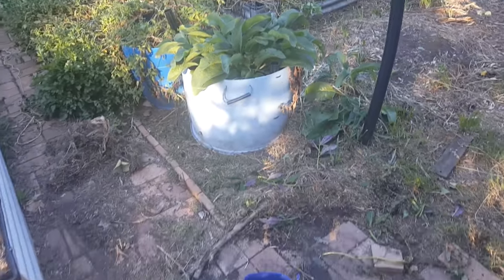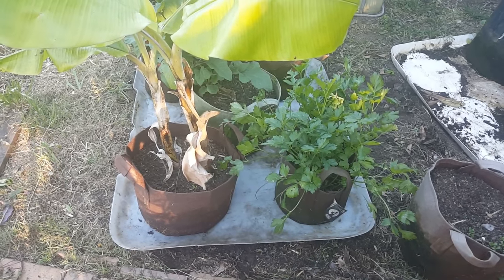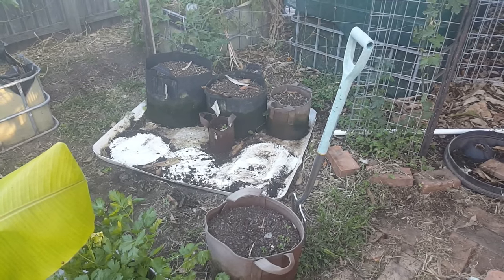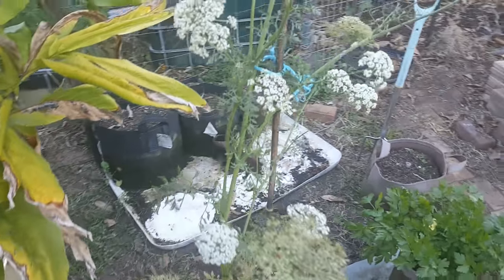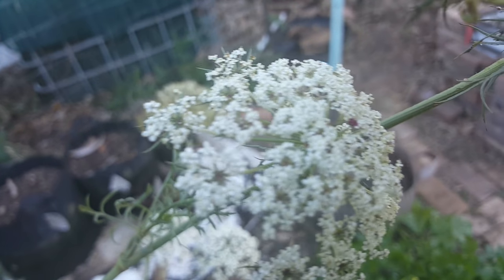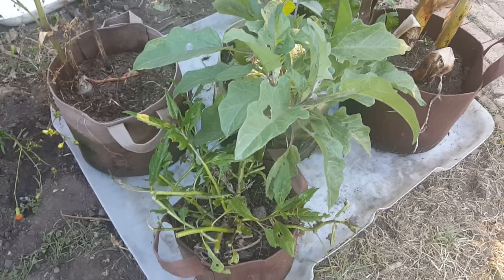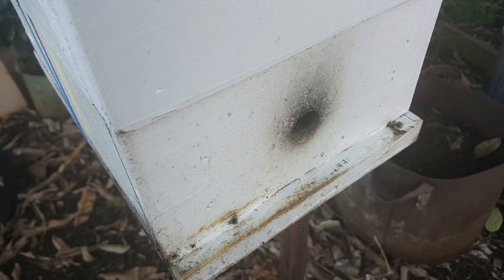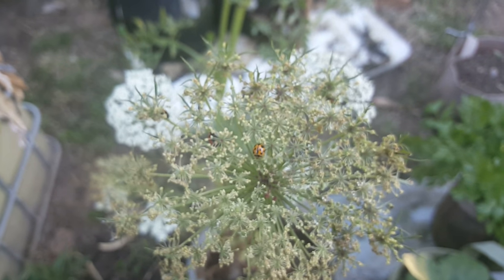Burying Fish Heads & Container Garden - Supporters Clip October 2016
Hi Folks. Just a quick look at a few jobbies I knocked off this afternoon & a bit of an update on the Root Pouch garden down the back.
Have been tied up with freight brokers trying to work out what went wrong with the latest Root Pouch order so haven't done much around the place. Finally got that sorted today so will now be busy sorting out the back orders tomorrow which will be great. I love giving folks good news  👍😊

Hope you enjoy this bonus clip & your gardens are booming.
Cheers all. 🐟 🌱🍅
Rob

Steve McAlister

Ralph F Barnes Jr

Mr Adubb